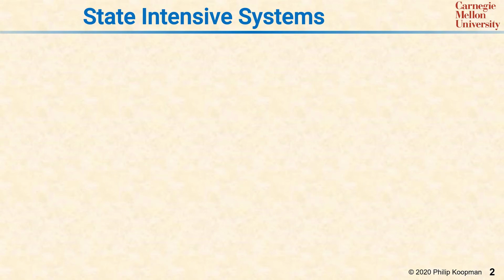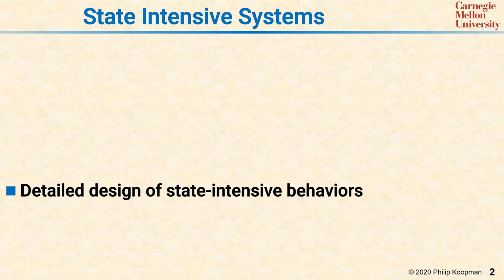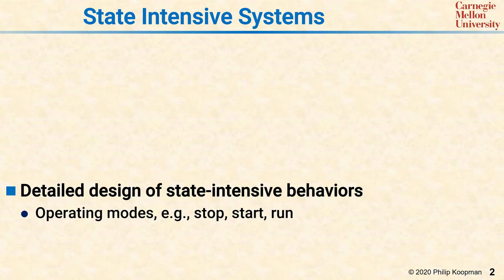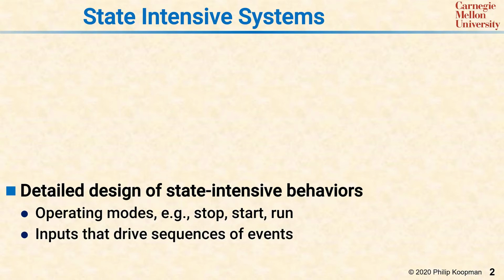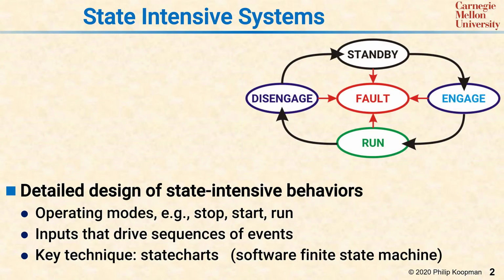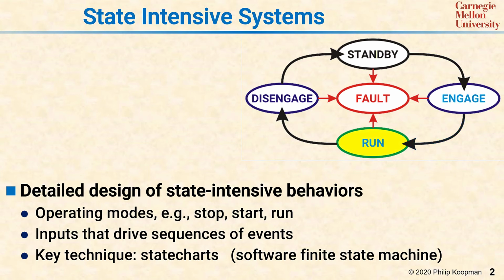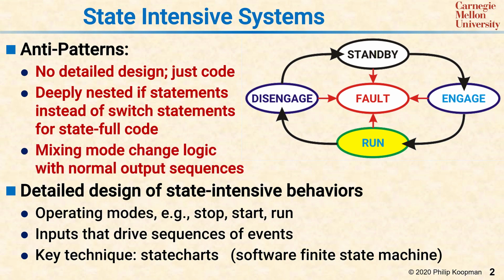L13 02 State Intensive Systems